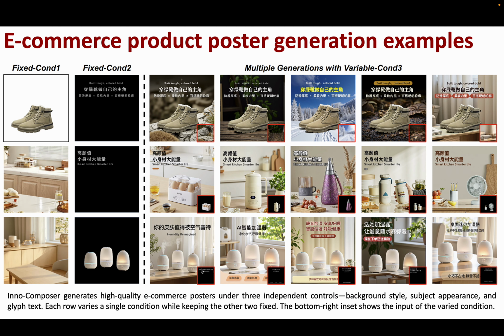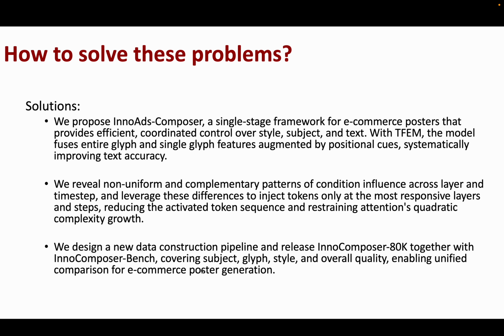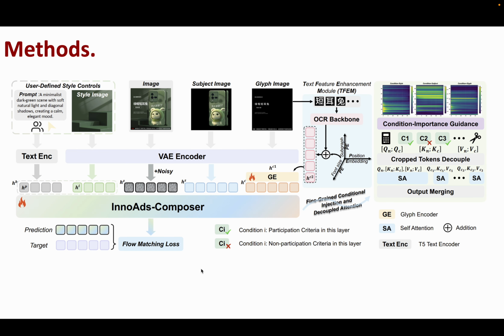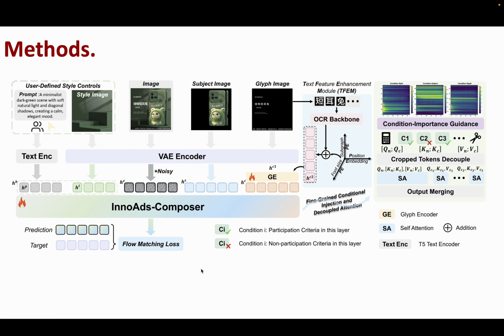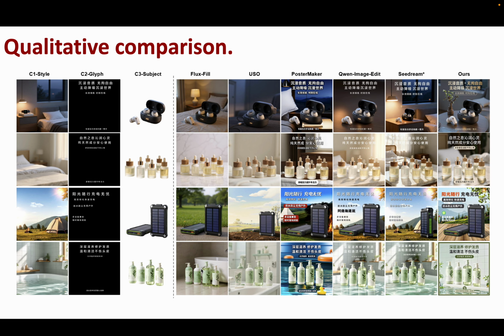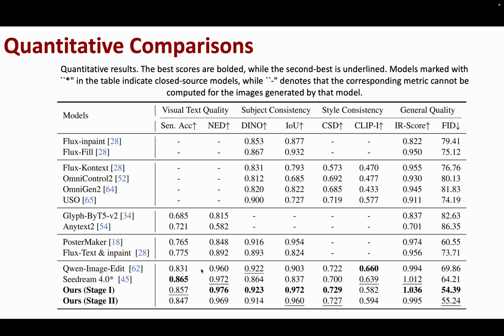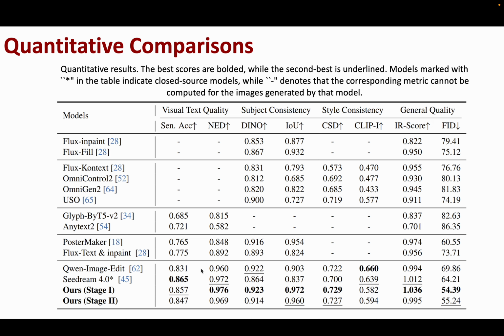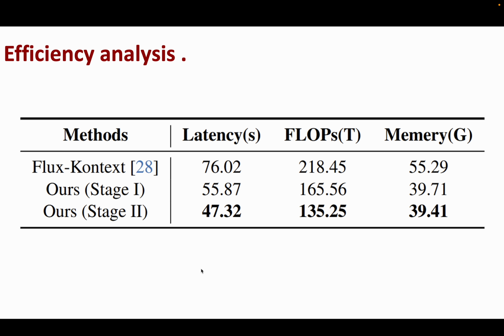InnoAds-Composer: Efficient Condition Composition for E-Commerce Poster Generation (CVPR2026)